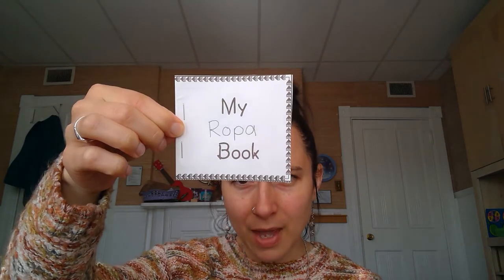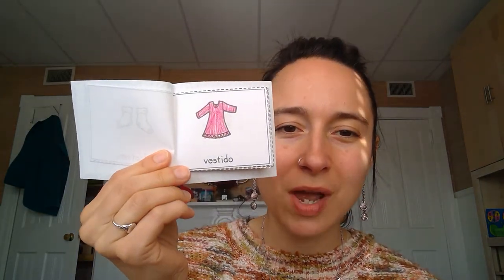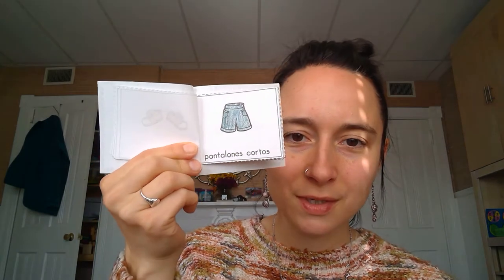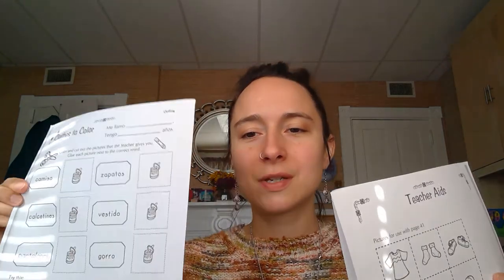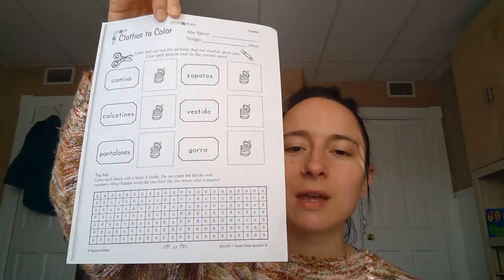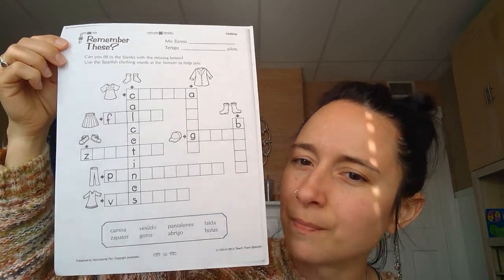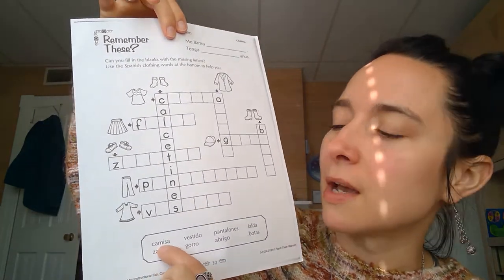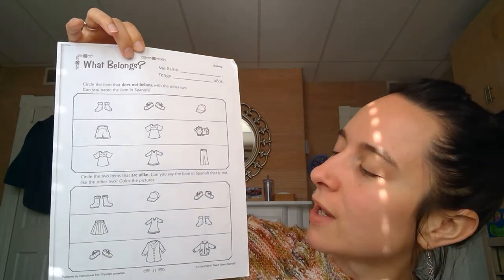La Ropa Review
La Ropa vocabulary review! Each child will make a small booklet that has all of the vocabulary we have learned in the last 2 weeks. This will be a great reference for them as they complete the other worksheets assigned. Please color your booklet and make it look beautiful!

Preschoolers- please try the Cut 'n Paste activity called "Clothes to Color", if you would like to try the other Spanish worksheets attached, feel free!

Kindergarteners- please try the crossword puzzle called "Remember These?" and also review pronouncing the vocabulary with the "What Belongs?" page

*NOT MENTIONED IN VIDEO*- I found a YouTube video that reviews most of the vocabulary. It's an additional way to listen and practice La Ropa vocabulary. Here is the attachment